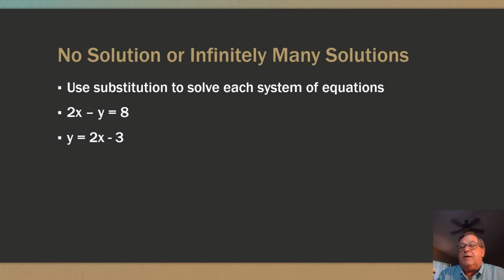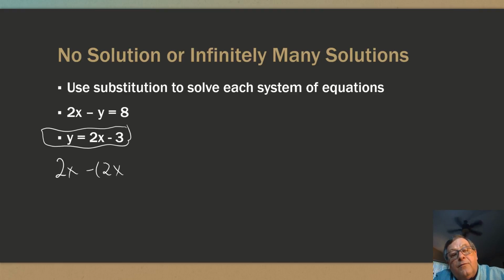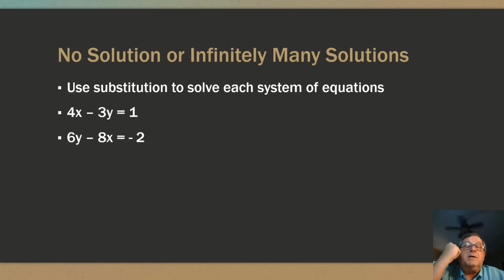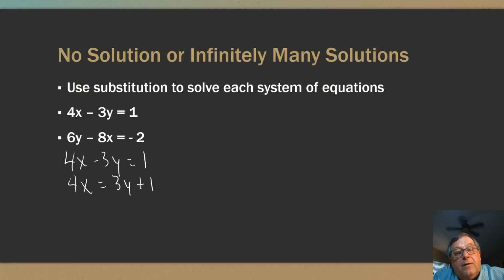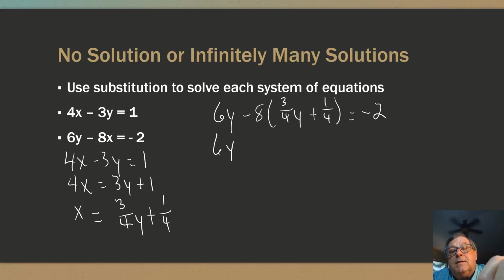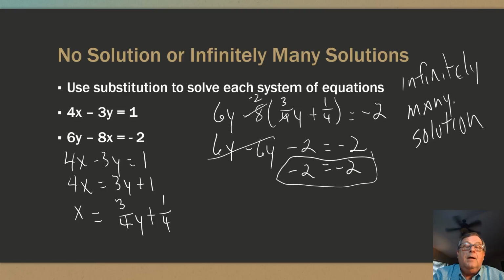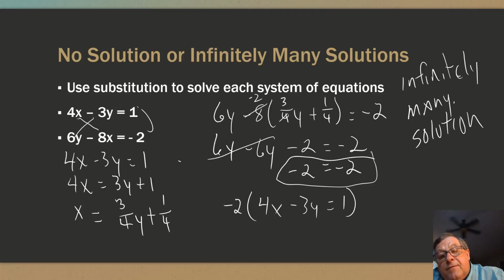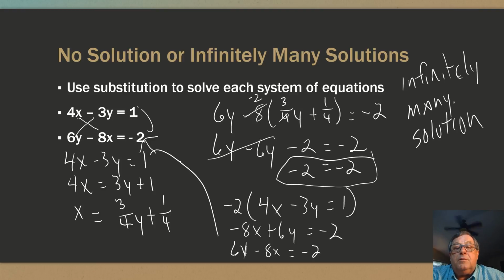No Solution or Infinnitely Many Solutions